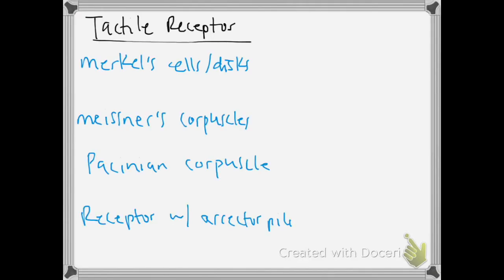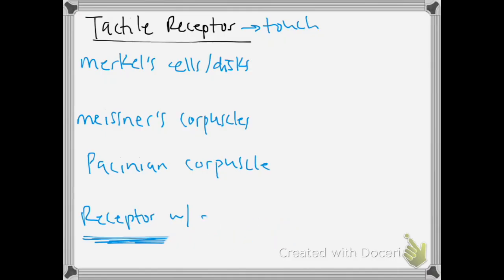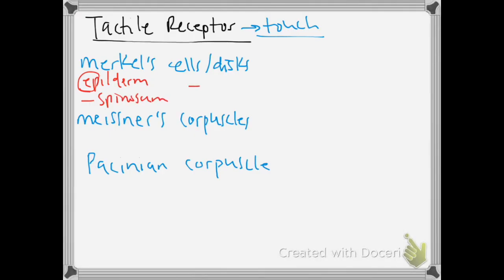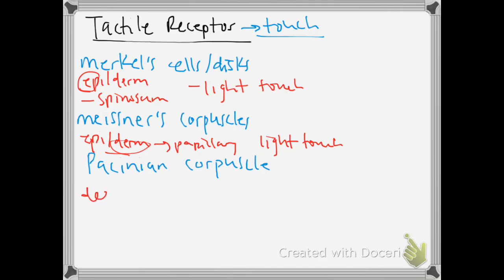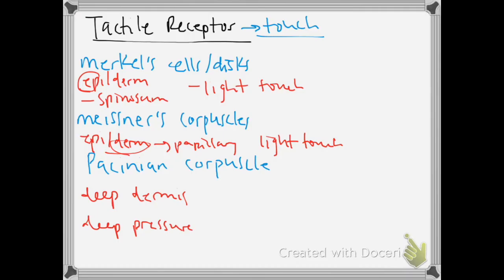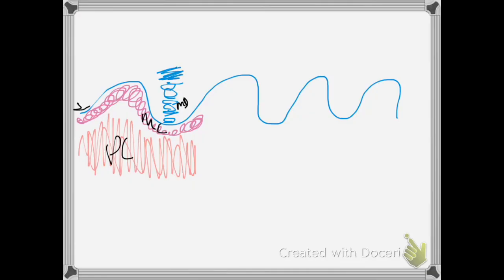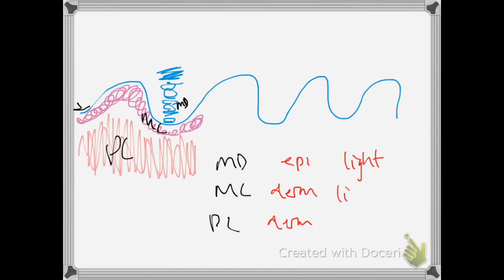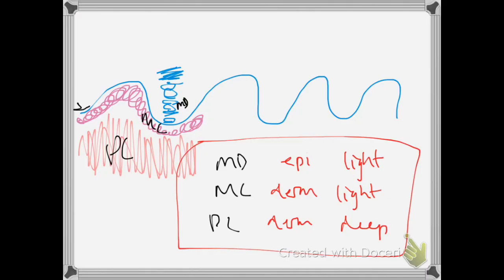Tactile Receptors: Merkel’s disks, Meissner's and Pacinian Corpuscles | Lime the Tutor | Premed A&P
Be able to tell the type of stimulation and the location within the integumentary system for the following tactile receptors:

1. Receptor associated with the arrector pili
2. Merkel’s discs/cells
3. Meissner’s corpuscle
4. Pacinian corpuscles